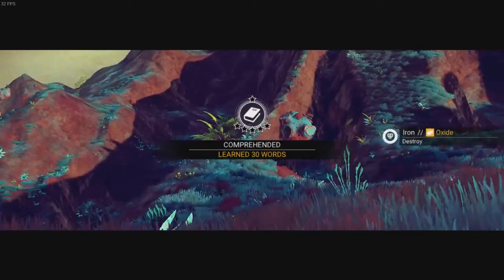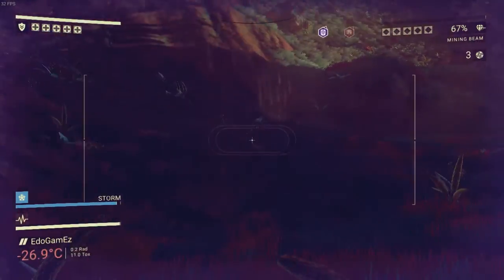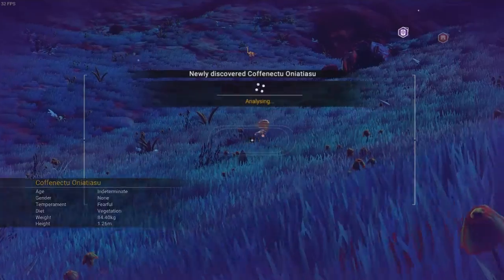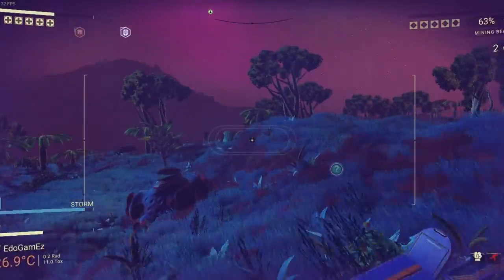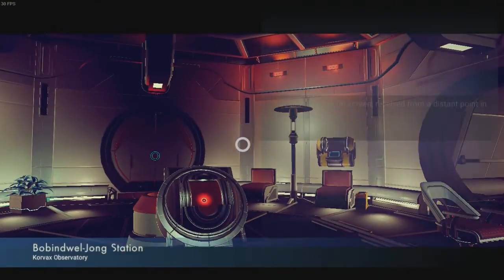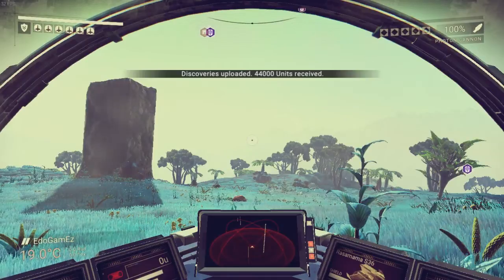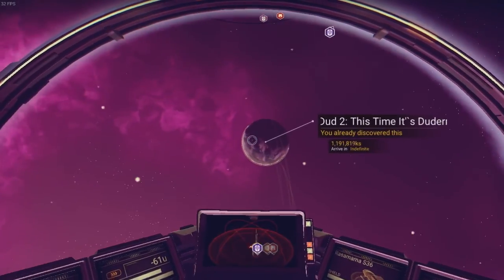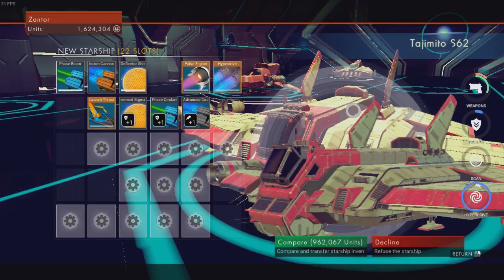No Man's Sky - Episode 9 - Crash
Welcome to Zantor's Let's Play of No Man's Sky!

No Man's Sky is an infinite procedural generated universe in which you need to survive, explore, discover and trade.
This game has said to be a disappointment upon release due to the amount of content that was claimed to be in the game, but wasn't, however, I have decided to start sharing my experiences with the game.
In this series I shall be exploring every planet I can to 100% completion.

Episode 9:
In this episode we discover our 14th Planet in the game, and this is home to a beautiful planet with a deep aqua blue colored grass, with trees and oceans. Too bad I got my first game crash in a separate recording...